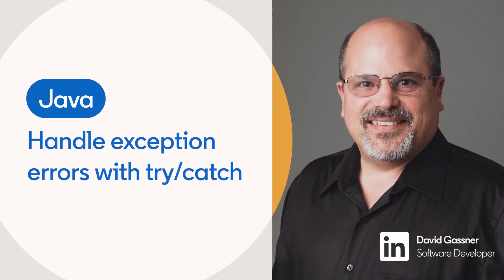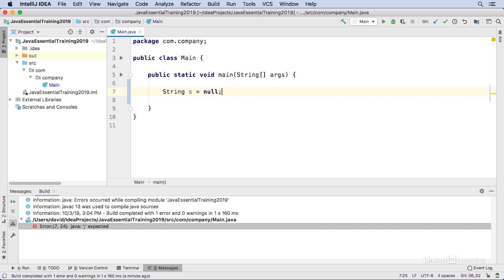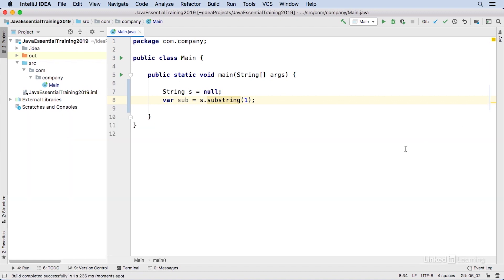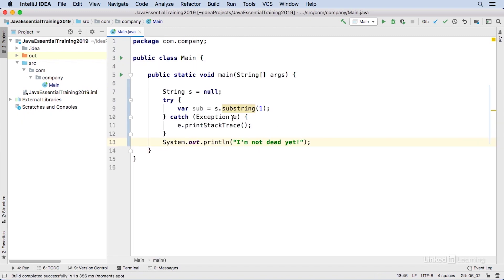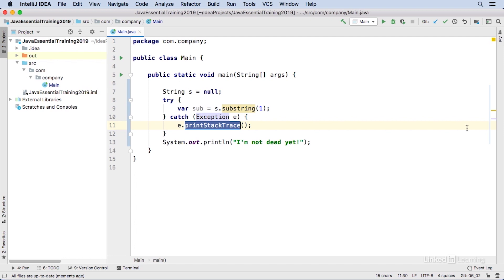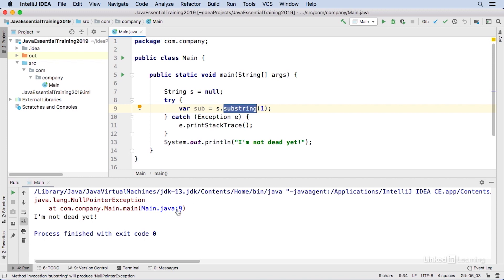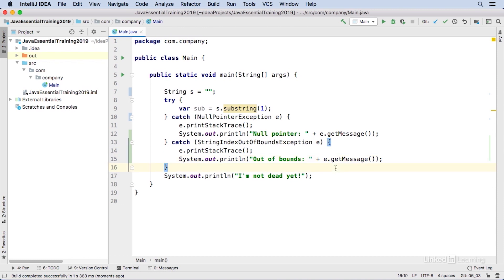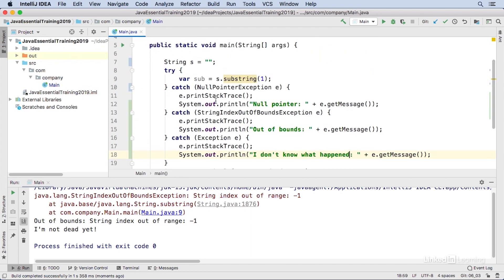Java Tutorial - TRY CATCH for handling exceptions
Try/catch blocks in your Java code make it easy to handle exception errors. Learn how to set them up to handle multiple kinds of exceptions. Explore more Java courses and advance your skills on LinkedIn Learning

This is an excerpt from "Java 11+ Essential Training," a LinkedIn Learning course taught by David Gassner. David specializes in development platforms and programming languages including Android and Java.

00:00 - Try/catch to handle exceptions
04:20 - Create multiple catch blocks